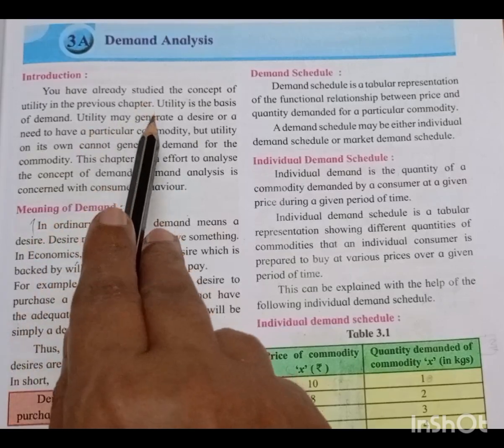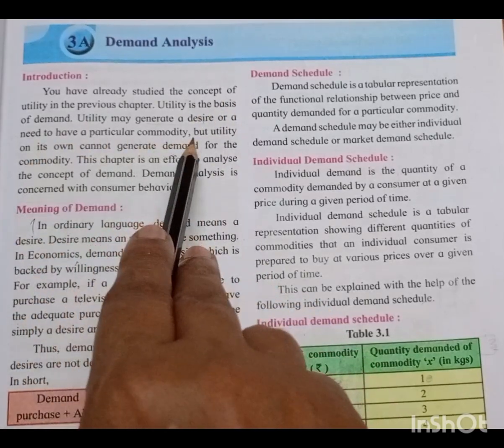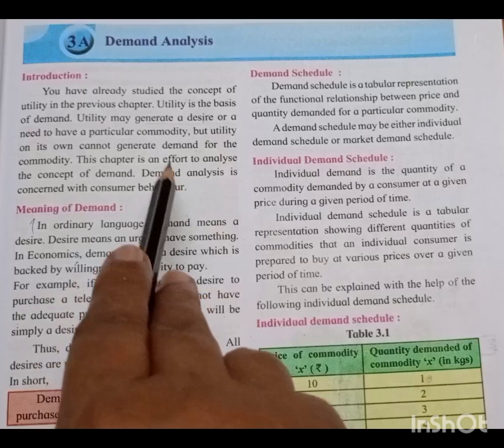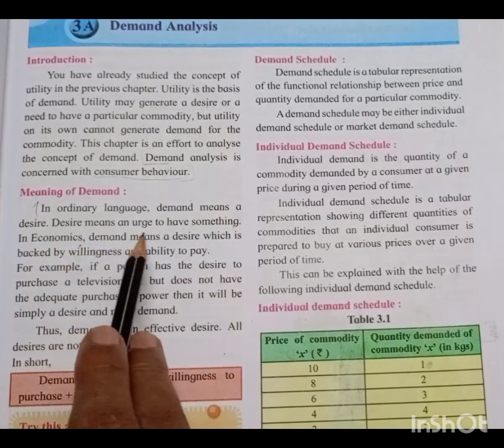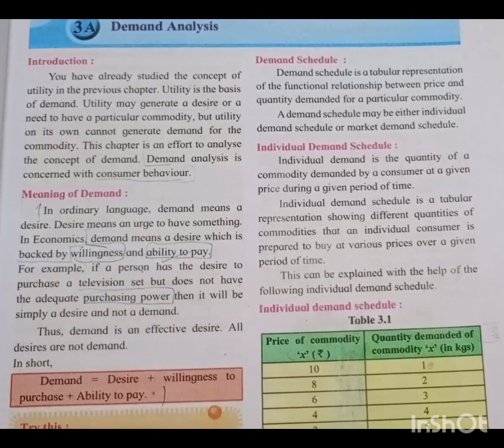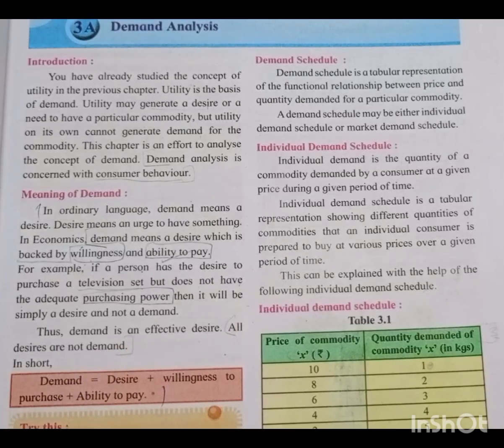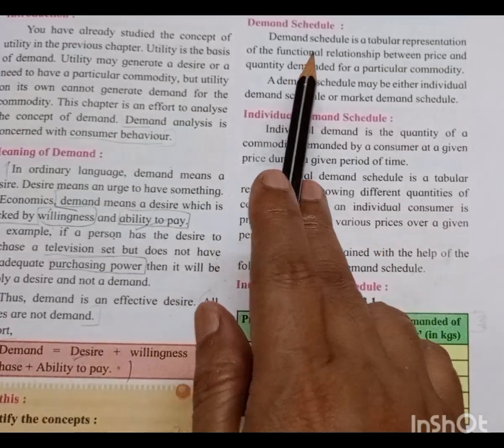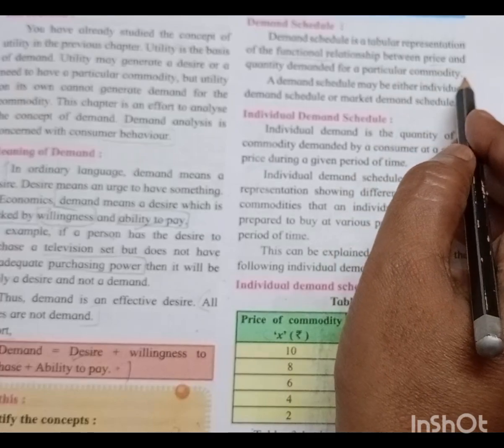ECONOMIC CHP:- 03 (A) Demand Analysis PART :- 01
✓ Economic CHP :- 03 (A)
    DEMAND ANALYSIS
    PART :- 01

Meet you all in next lecture
Have a nice day ahead